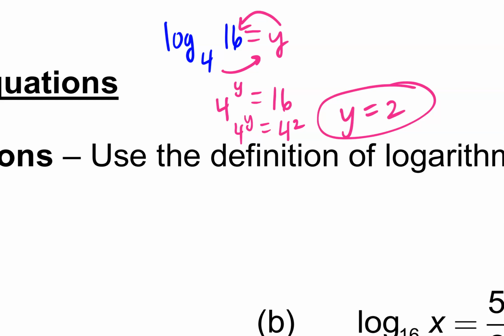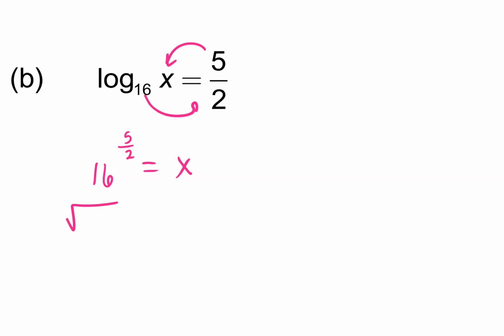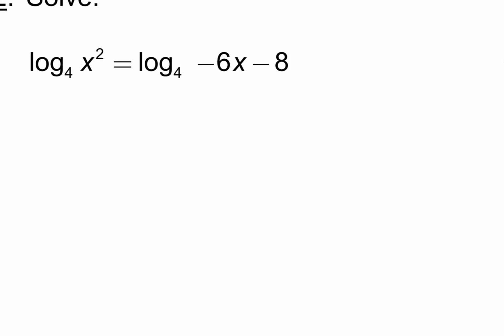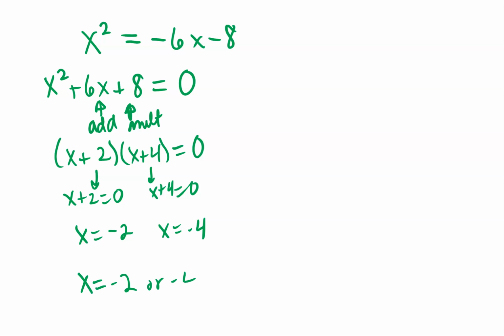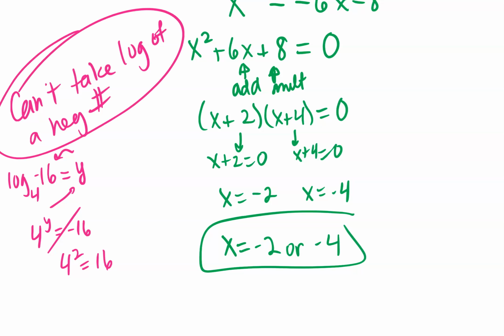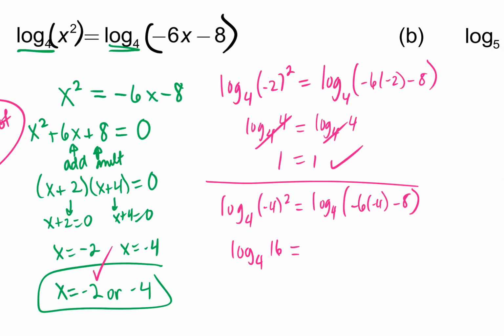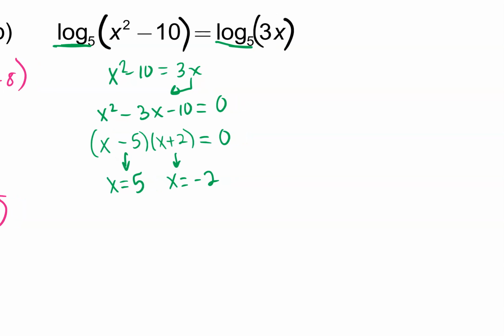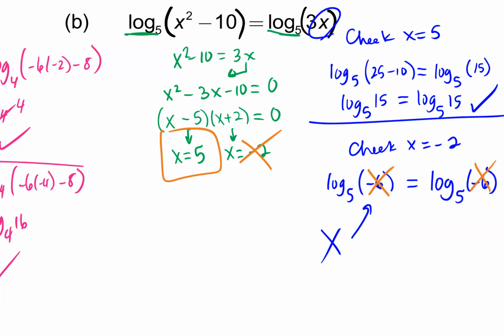int alg 7 4 part 1